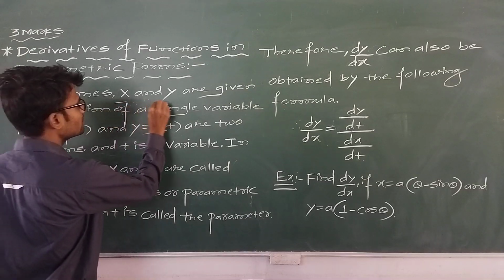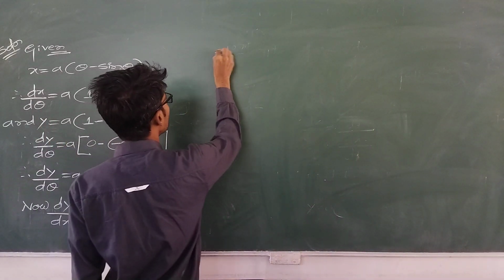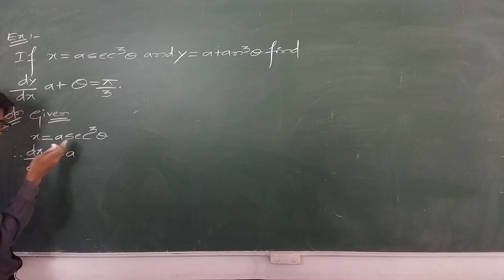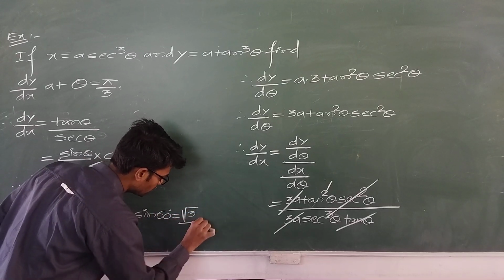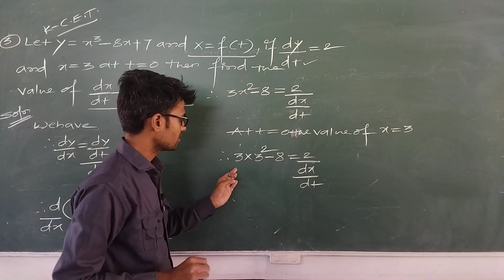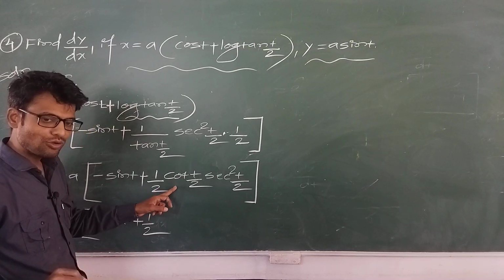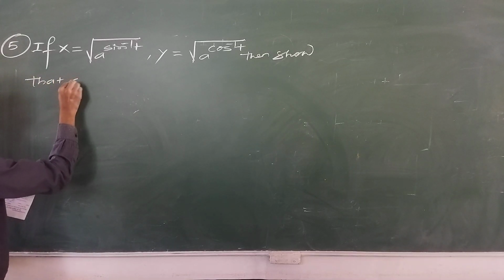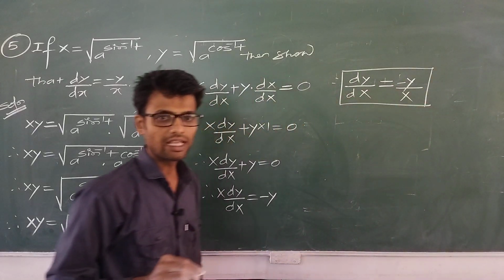Derivatives of Functions in Parametric Forms and Related Examples 12th NCERT|12th CBSE|2nd PUC.